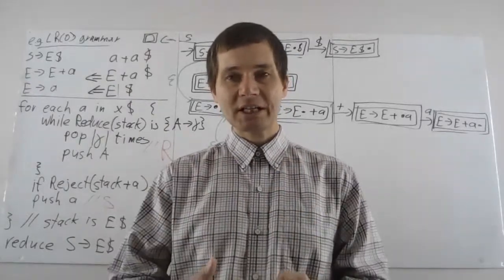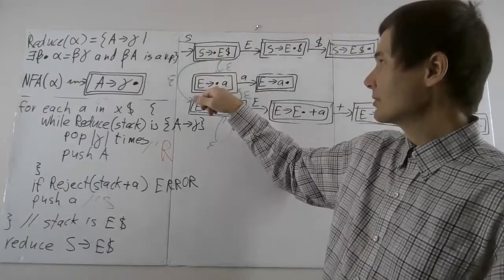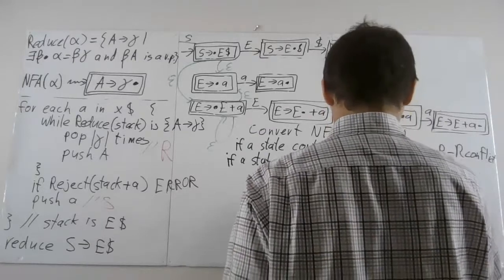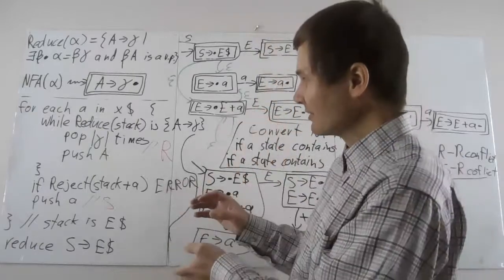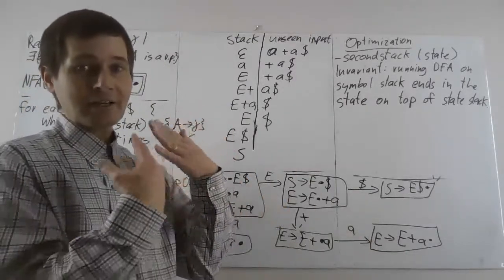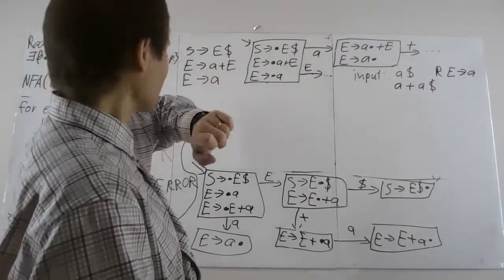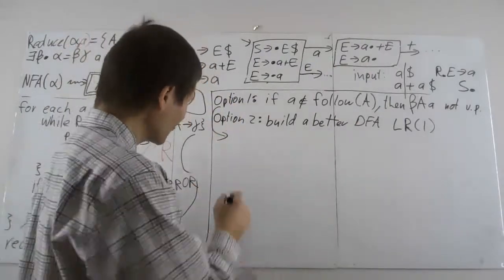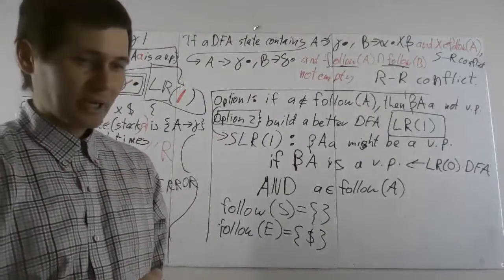CS 444 Winter 2021 Lecture 7 February 1